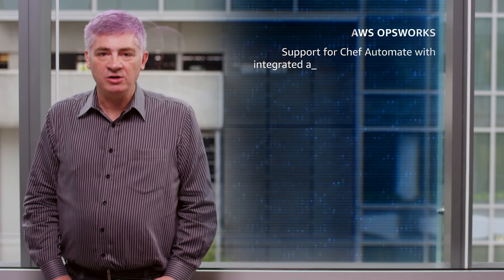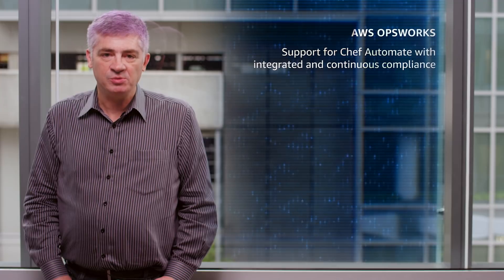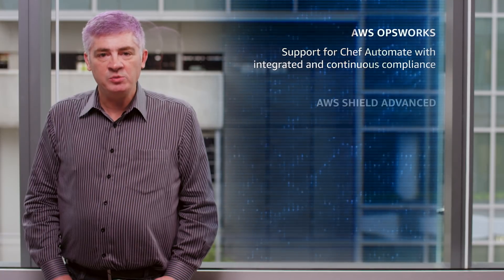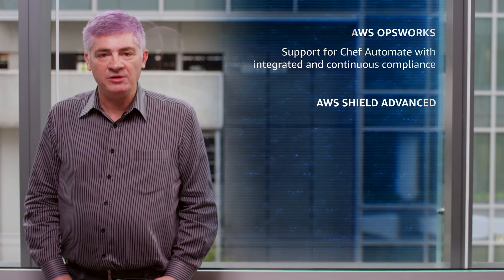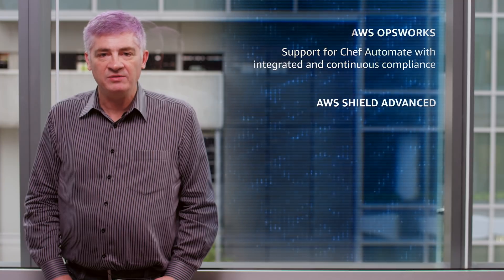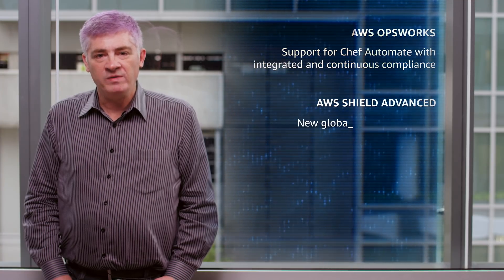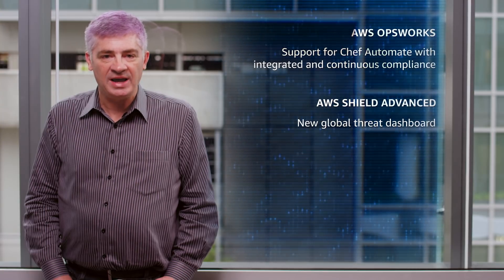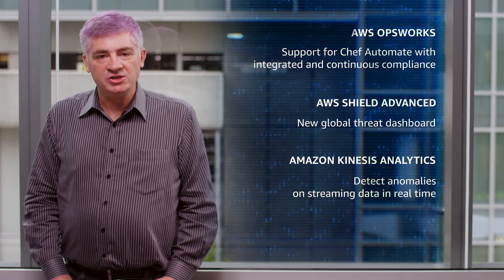What’s New with AWS – Week of October 30, 2017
Find out what’s new with EC2, Application Auto Scaling and Amazon Kinesis.